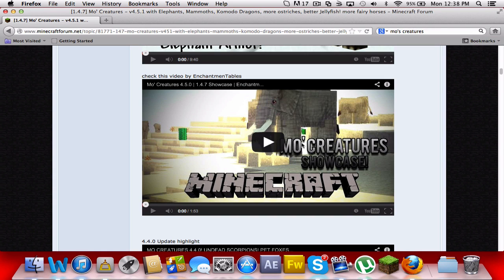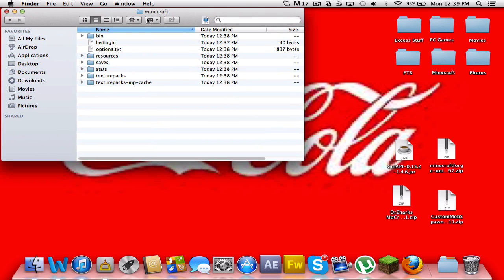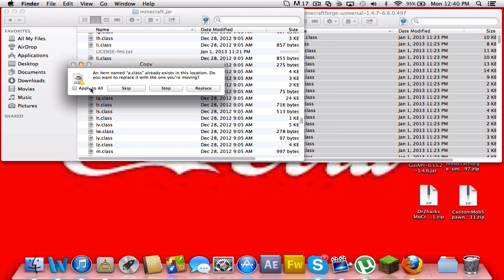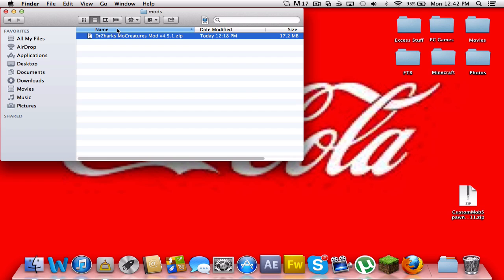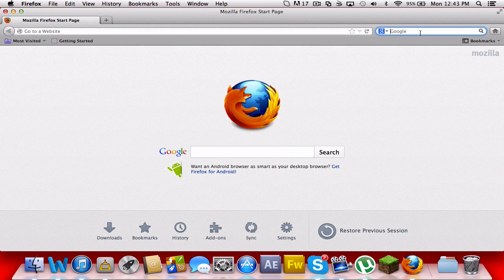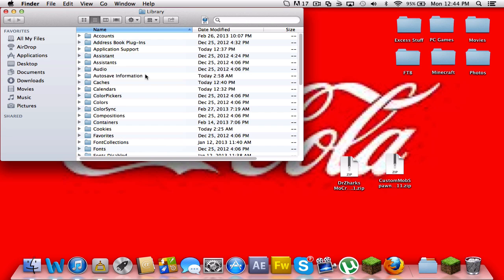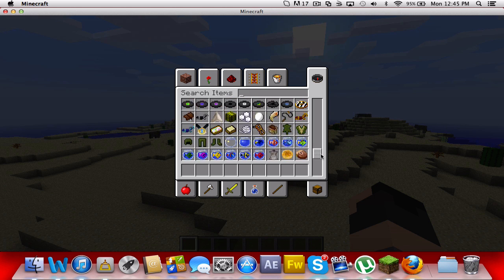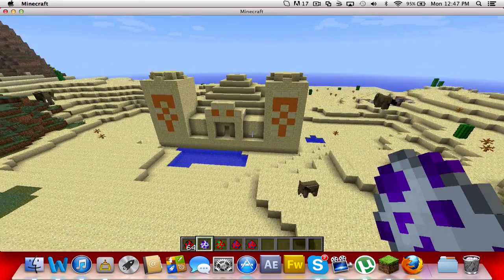How to install Mo' Creatures Mod 1.5.1 (mac)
Hello everyone in this video i will be teaching you how to install Mo's Creatures Mod for minecraft 1.5.1 on MAC! check out my server! s42.hosthorde.com:25470